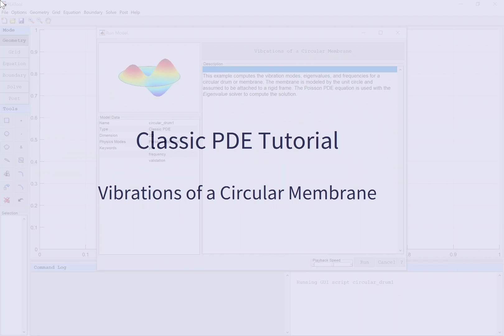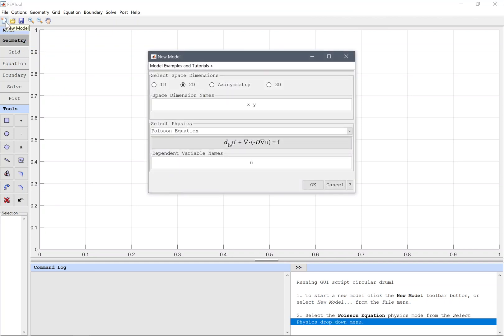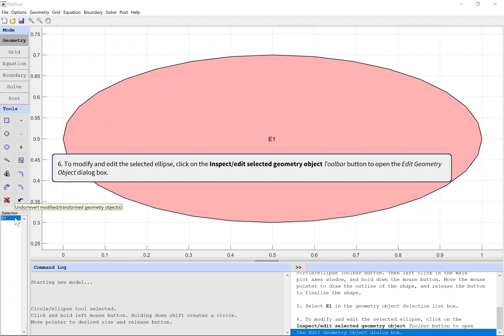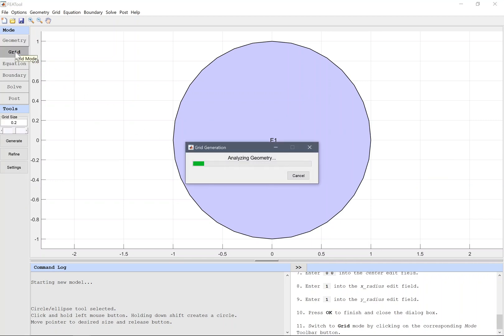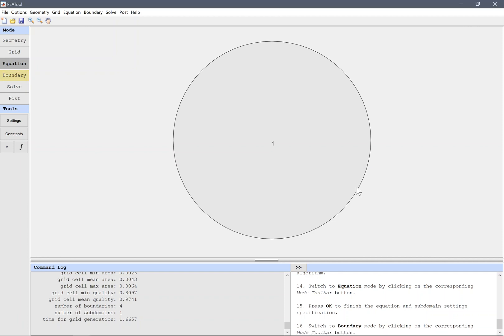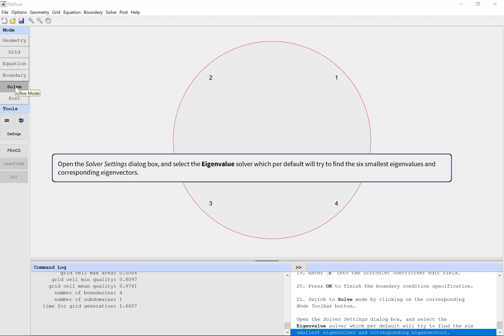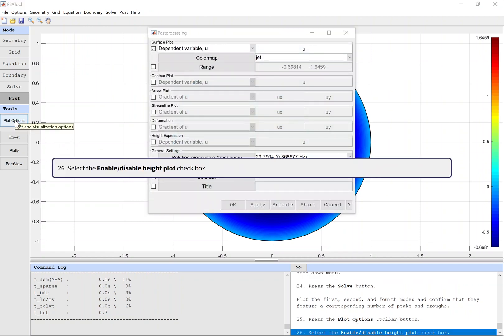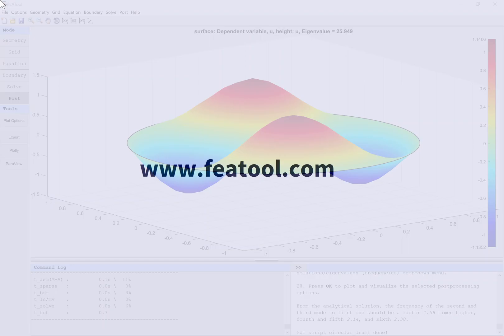Simulation of Vibrations of a Circular Membrane | FEATool Multiphysics Tutorial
Classic PDE Video Tutorial - Simulation of Vibrations of a Circular Membrane with the FEATool Multiphysics MATLAB toolbox

This example computes the vibration modes, eigenvalues, and frequencies for a circular drum or membrane. The membrane is modeled by the unit circle and assumed to be attached to a rigid frame. The Poisson PDE equation is used with the Eigenvalue solver to compute the solution.

► QUICK LINKS:
00:00 - Introduction
01:25 - Geometry definition
02:45 - Mesh generation
03:20 - Equation specification
03:46 - Boundary conditions
04:36 - Solving
05:28 - Postprocessing and visualization

Accompanying step-by-step instructions are also available in the FEATool Multiphysics User's Guide